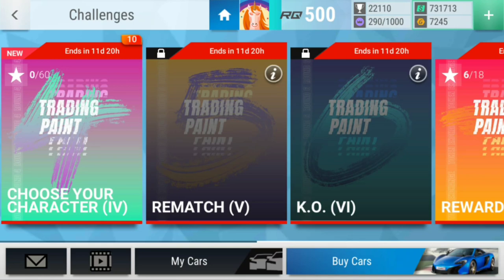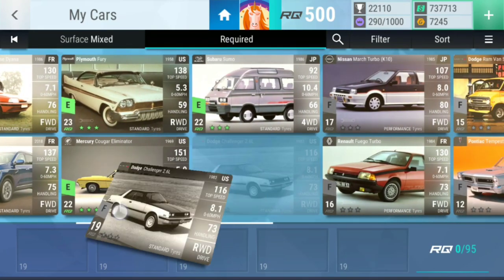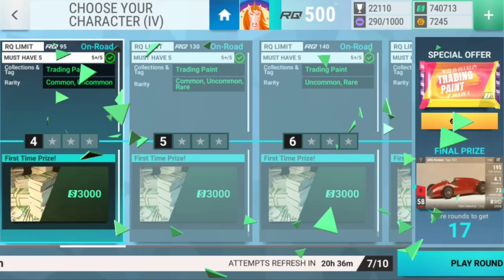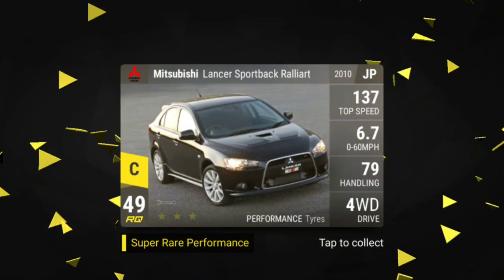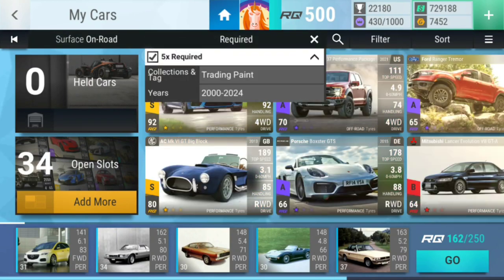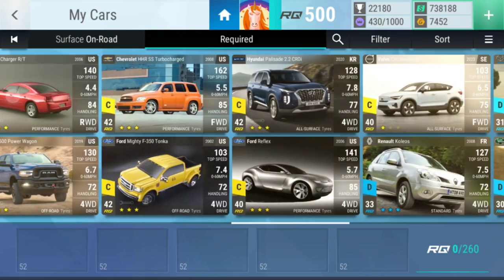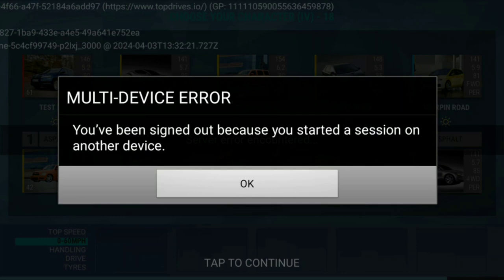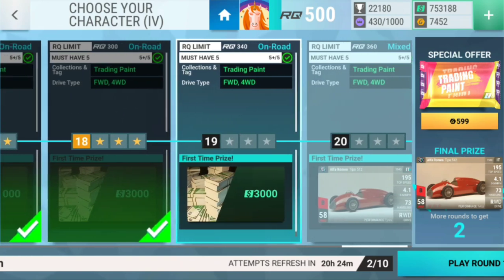Top Drives Trading Paint: Choose Your Character (IV)